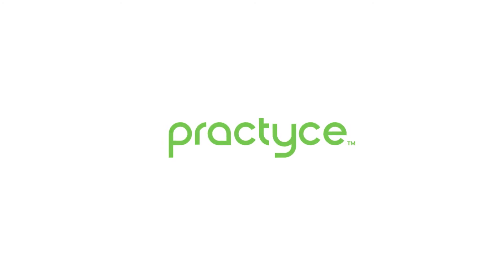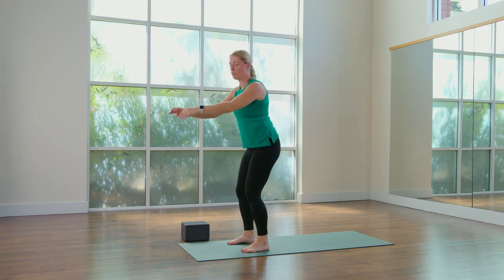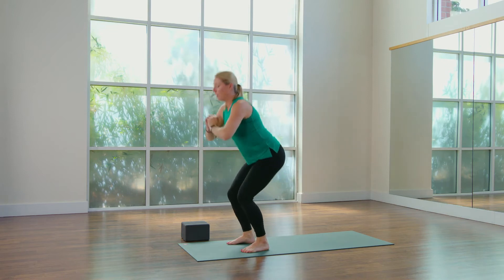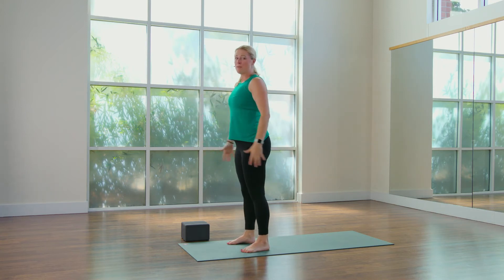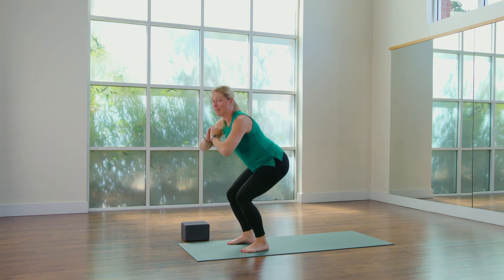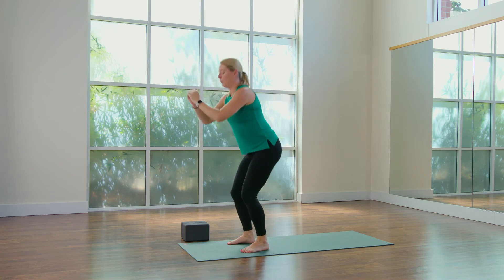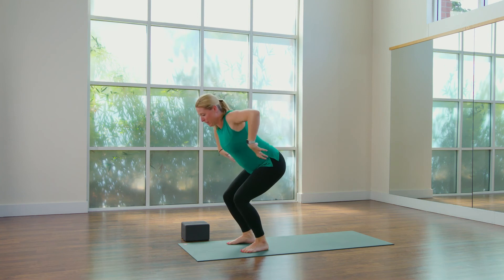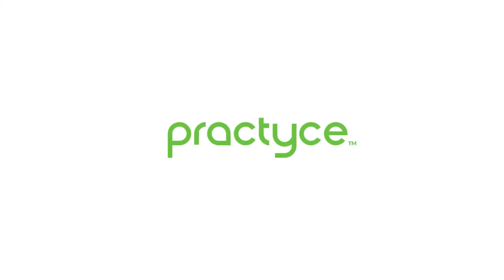Core Flow with Alyssa Prettyman Preview